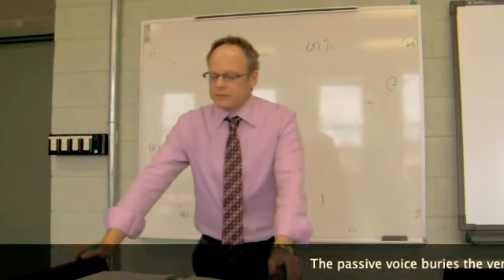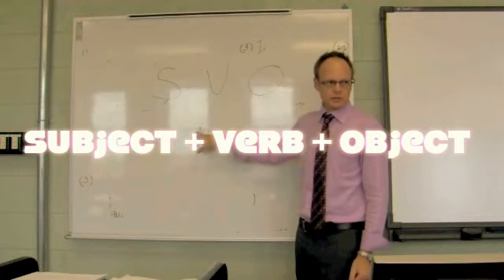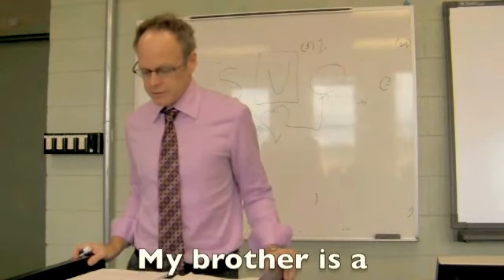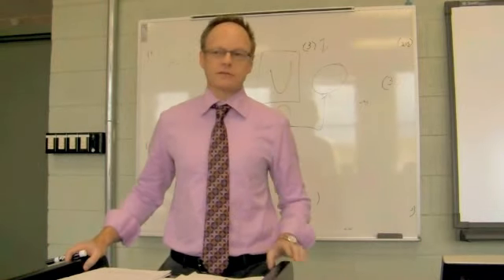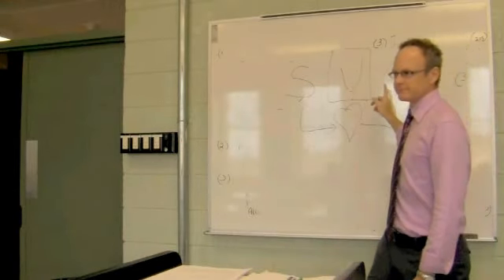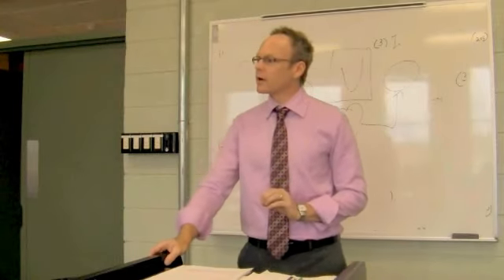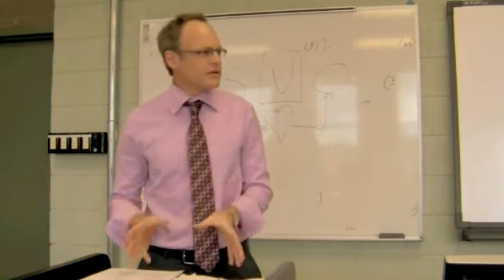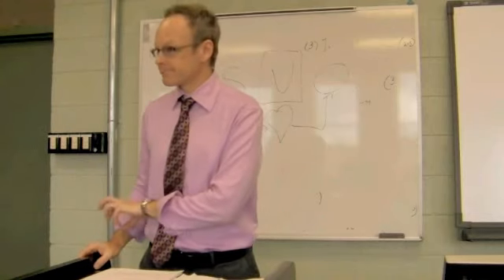Part 2 (of 2) Waste Management: Wordiness, Redundancy, Repetition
Dr. Shawn Malley, professor in the English Department (Bishop's University), delivers the second part of his seminar on clear, effective writing. In part 2, Dr. Malley examines the passive vs. active voice, cutting clauses, and general advice.